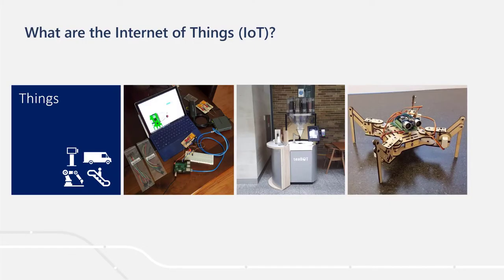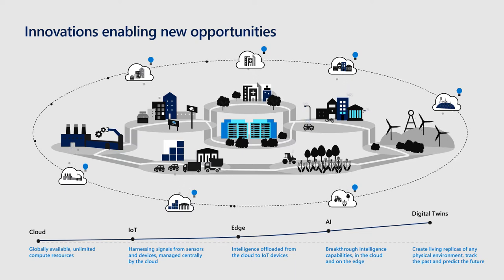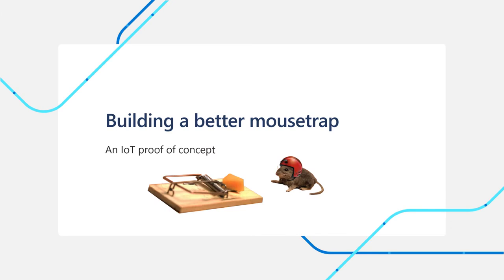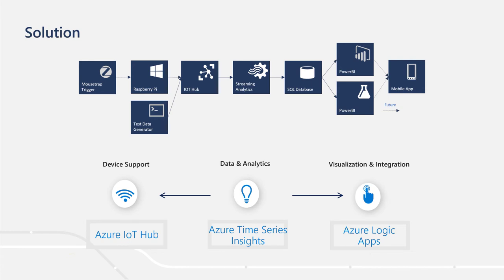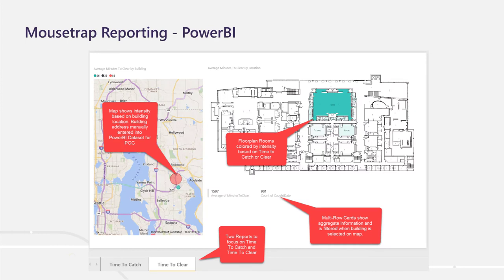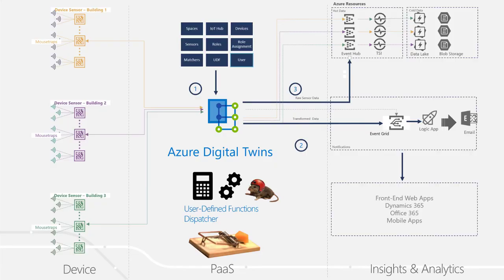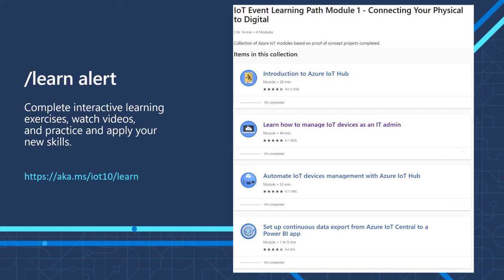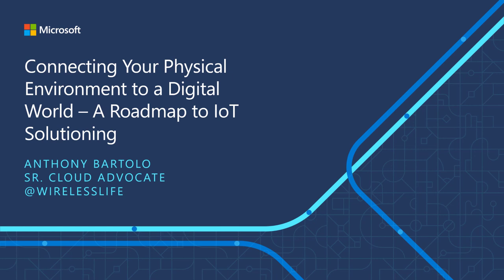IoT ELP Module 1 (Introduction) - Connecting Your Physical Environment to a Digital World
With 80% of the world's data collected in the last 2 years, it is estimated that there are currently 32 billion connected devices generating said data. Many organizations are looking to capitalize on this for the purposes of automation or estimation and require a starting point to do so. This session will share an IoT real world adoption scenario and how the team went about incorporating IoT Azure services.

The Internet of Things Event Learning Path is designed for Solution Architects, Business Decision Makers, and Development teams that are interested in building IoT Solutions with Azure Services. The content is comprised of 5 video based modules that approach topics ranging from IoT device connectivity, IoT data communication strategies, use of artificial intelligence at the edge, data processing considerations for IoT data, and IoT solutioning based on the Azure IoT reference architecture.

Each session includes a curated selection of associated modules from Microsoft Learn that can provide an interactive learning experience for the topics covered and may also contribute toward preparedness for the official AZ-220 IoT Developer Certification.

This content may be reused as-is across partner, field, and third party events or modified to suit custom audiences. The video resources and presentation decks are open-source and can be found on GitHub @

To discuss this module and other videos in the IoT ELP series, to start a conversation with the creators of this content!